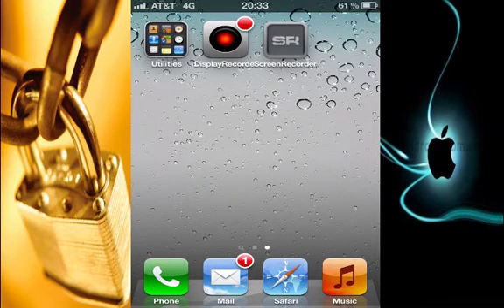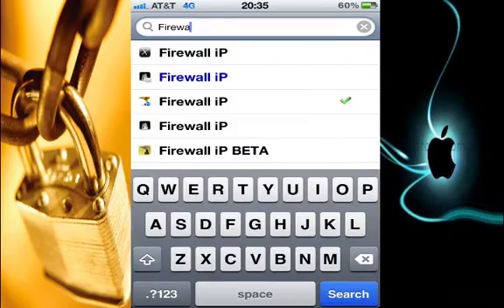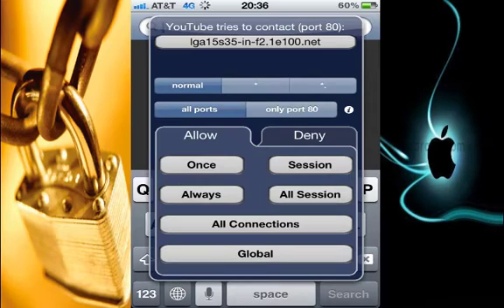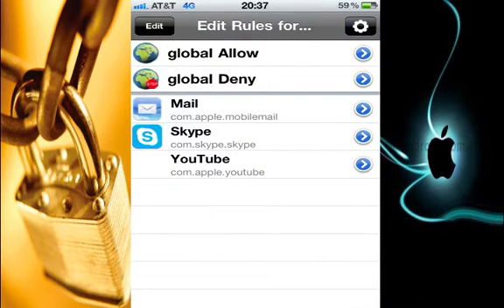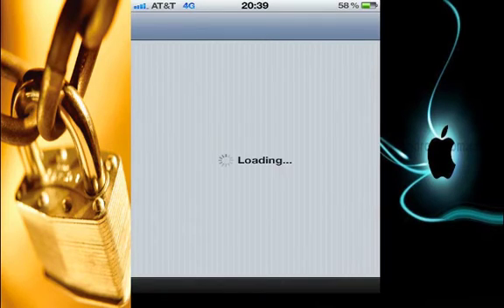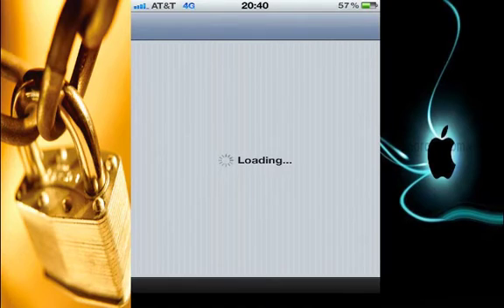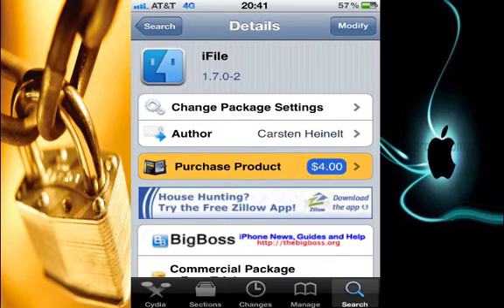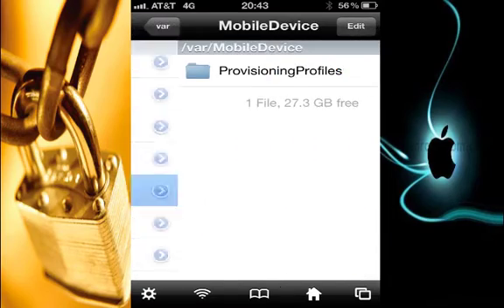Best Five Cydia Apps to protect your iPhone's privacy. Must-have Apps.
All these Apps are downloadable from Cydia.

1st app: Firewall IP

2nd: Contact Privacy

3rd: Clean up

4th: Cydelete

5th: iFile